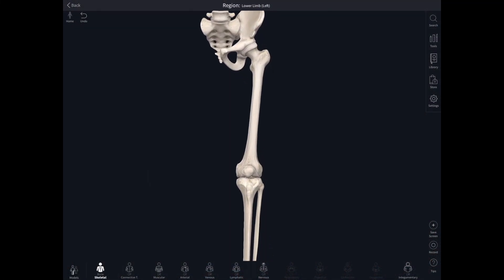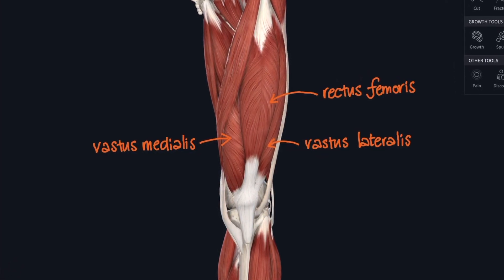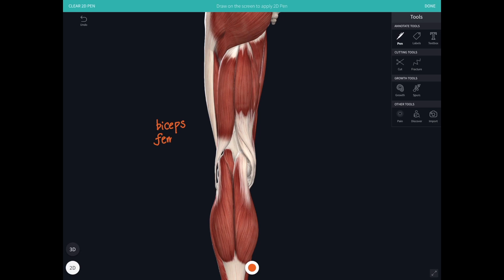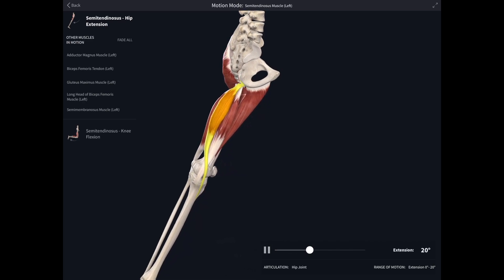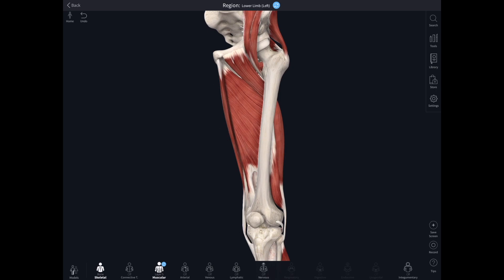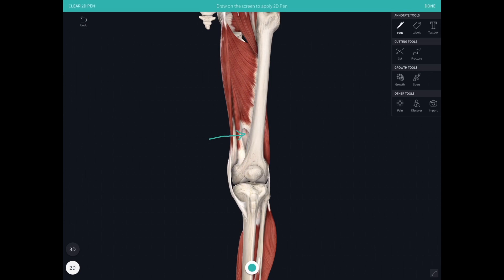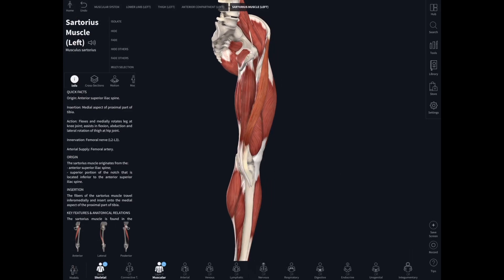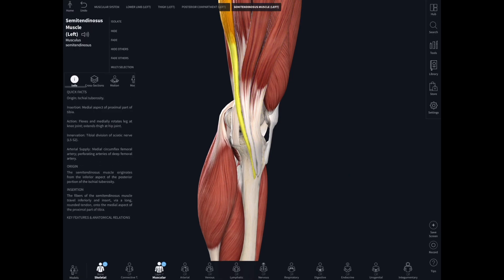Lockdown Anatomy with Prof Alice Roberts #11: Muscles of the thigh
Ever wondered what your quads really do? What your hamstrings get up to? Why there's a goose's foot in your leg?! I have the anserine answers.